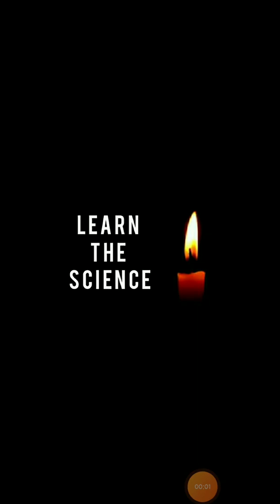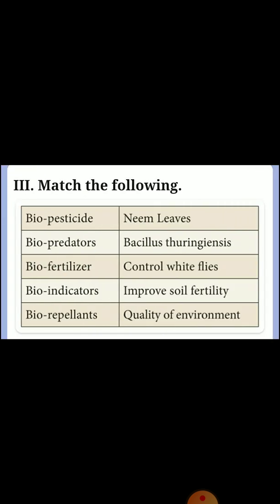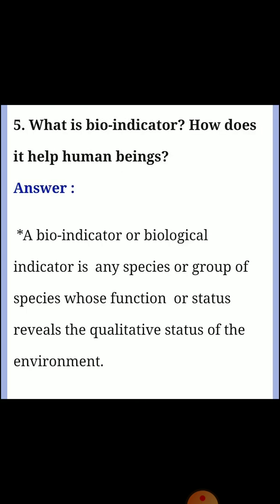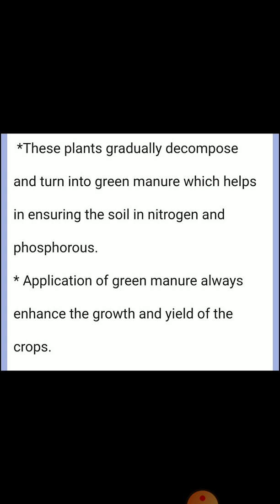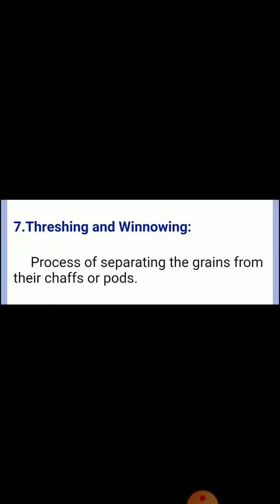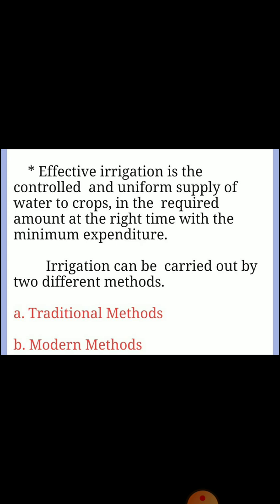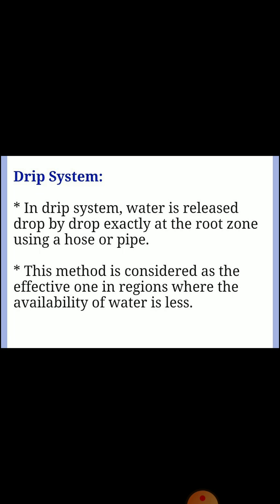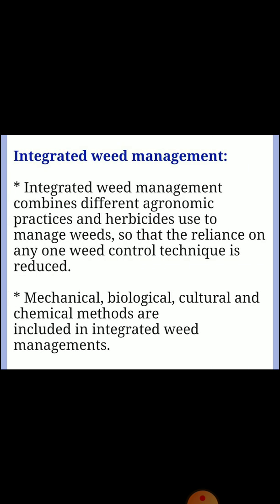8th Science | Unit 21 | Crop Production and Management | Book Back Answer